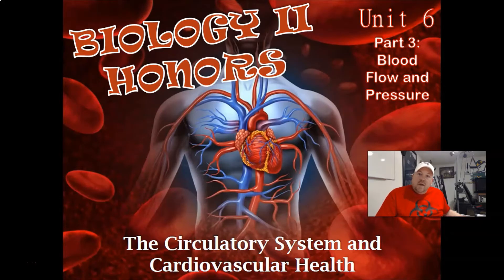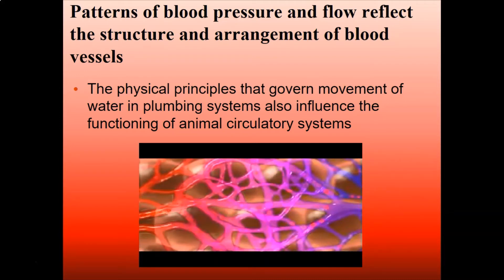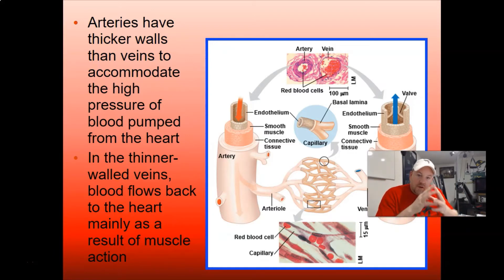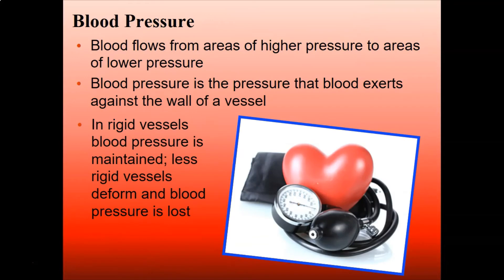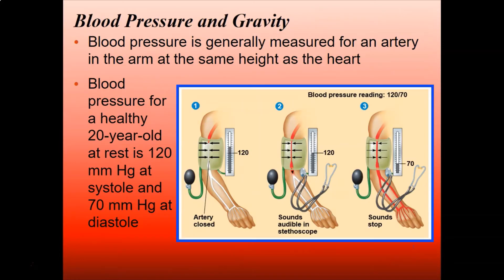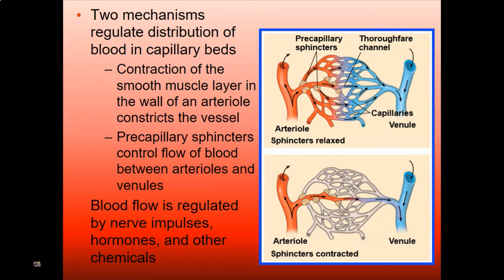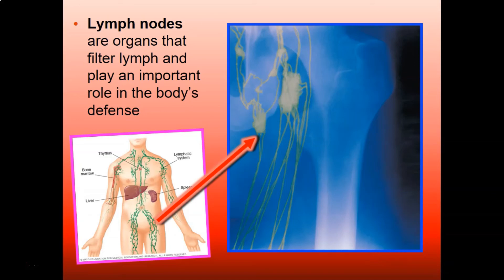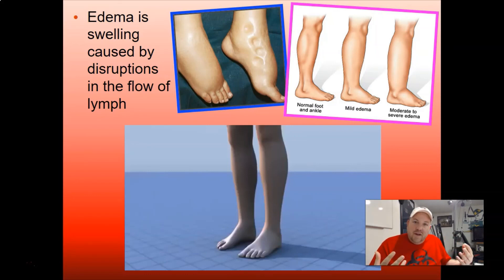Blood Flow and Blood Pressure - Mr. Boylan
Here we discuss blood flow and pressure through arteries, capillaries, and veins.  Liquid lost as interstitial fluid at capillary beds is covered.  Problems with valves and backflow leading to edema are also discussed.  Boylan Biology